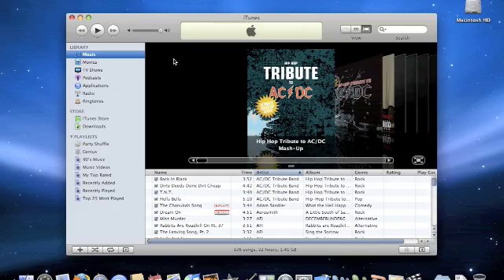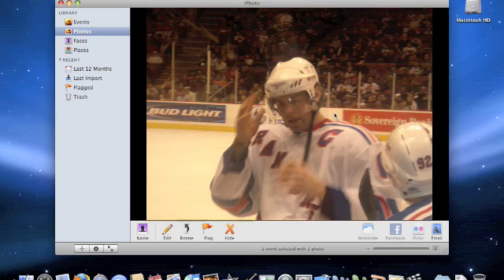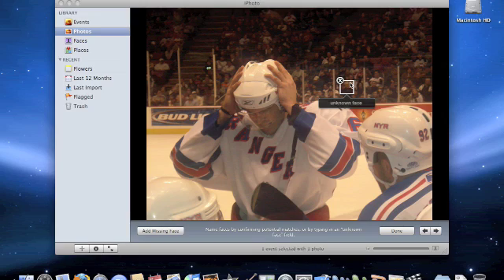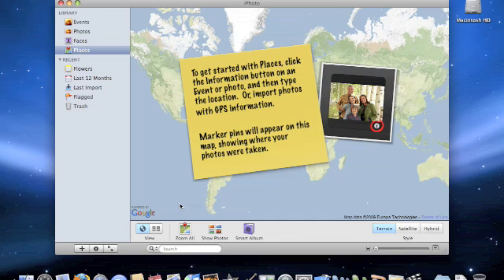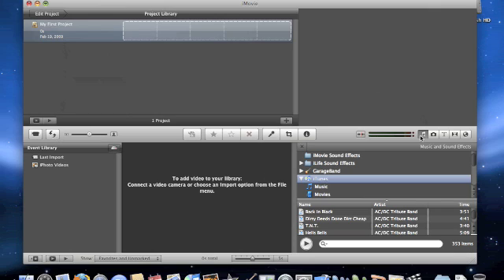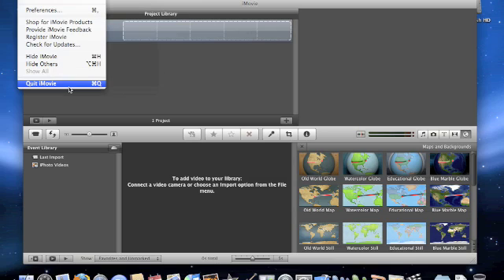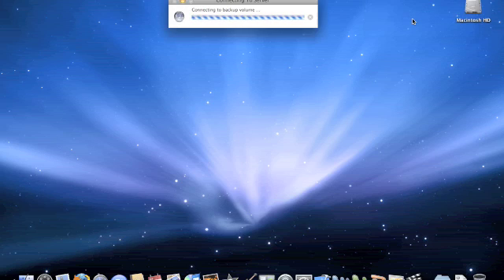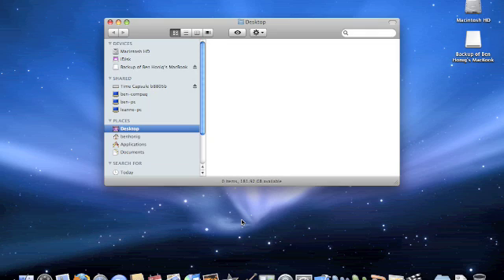Review of the software that comes with the MacBook (part 2)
This is a review of the software that comes pre installed the MacBook Specs: 2.4 ghz 4gb ram 250gb hard drive NVidia GeForce 9400m